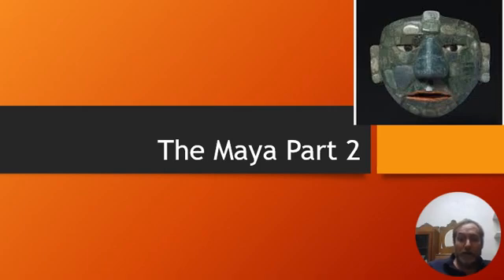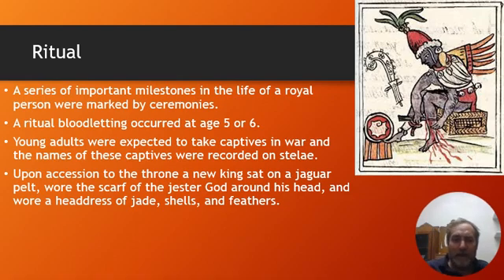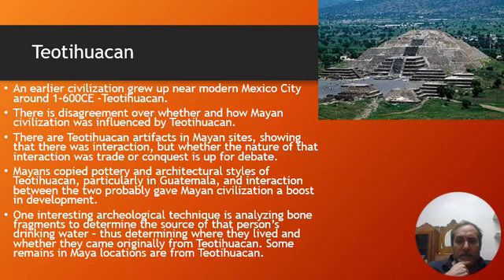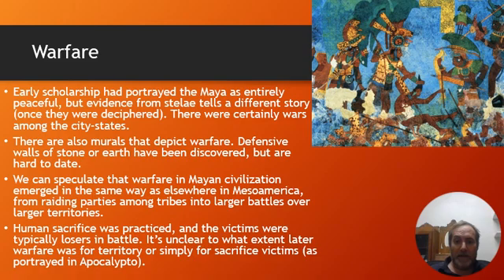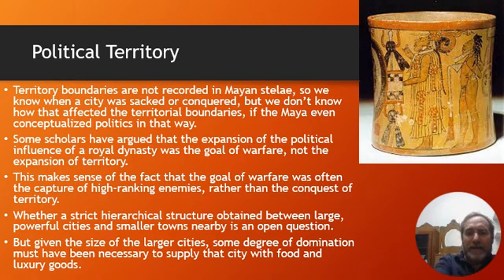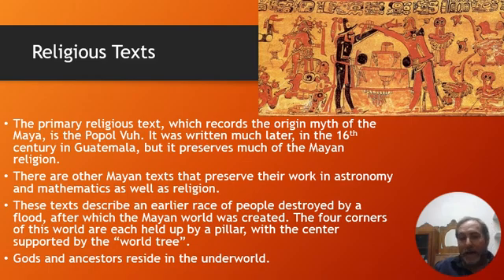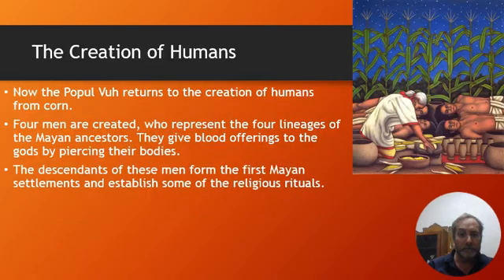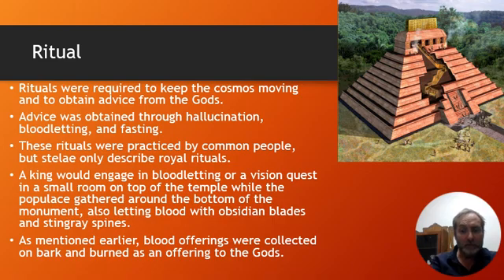13 The Maya Part 2